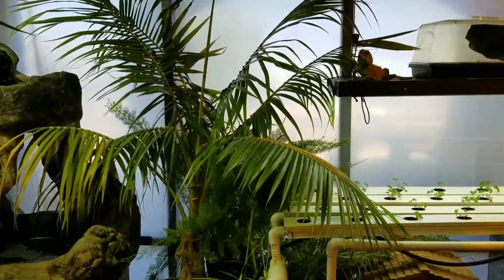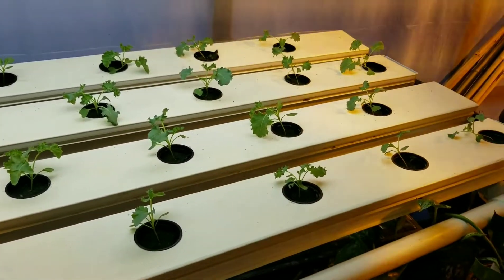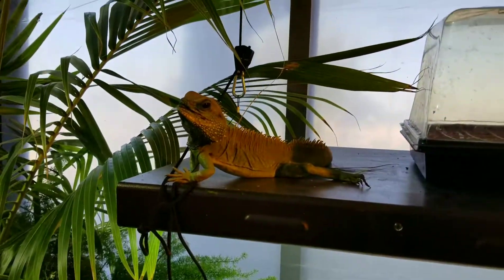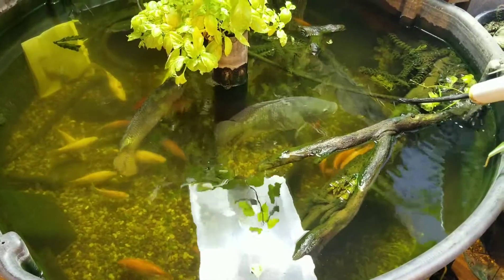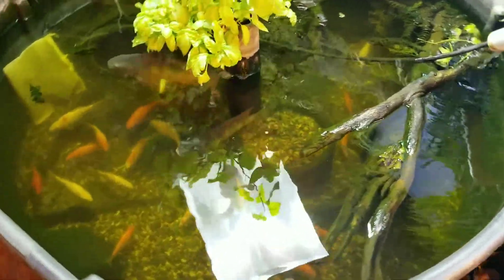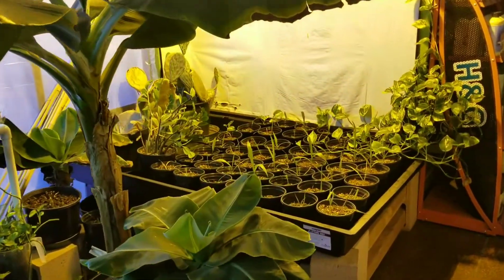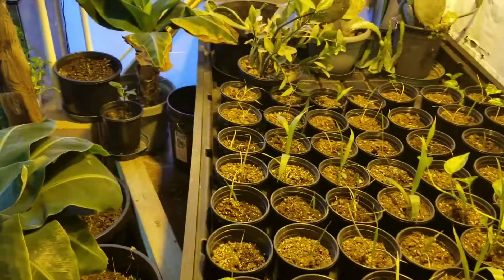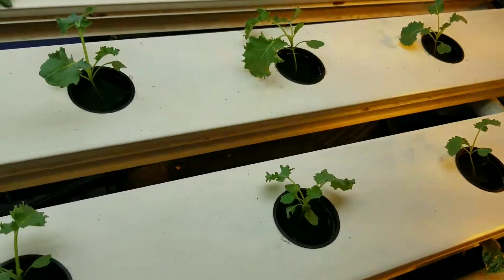Aquaponic hydroponic kale week 3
Aquaponic hydroponic kale system day 15